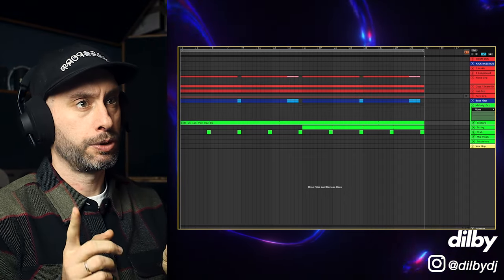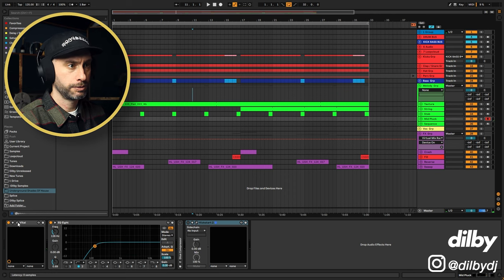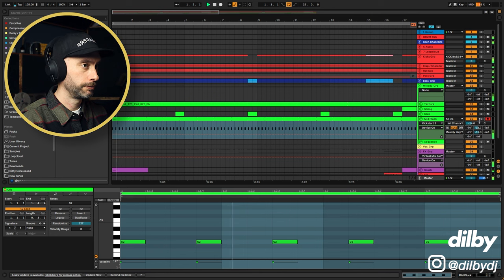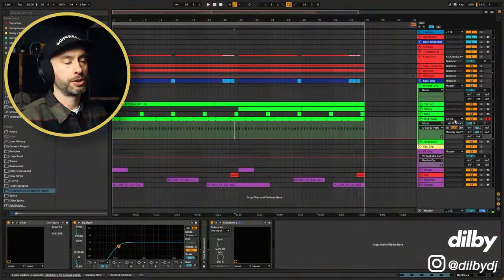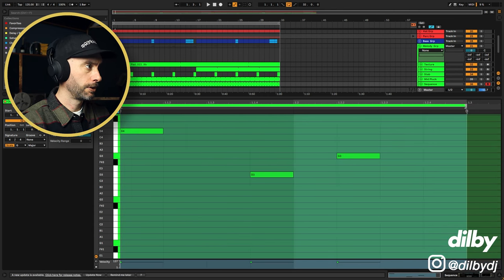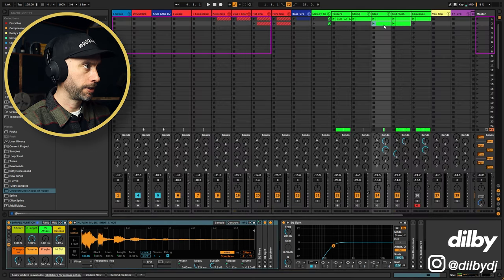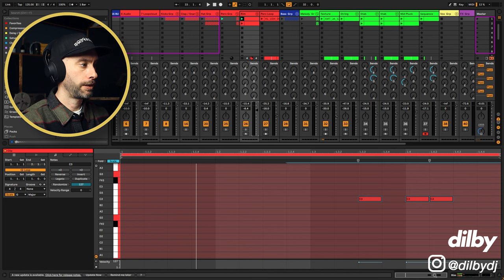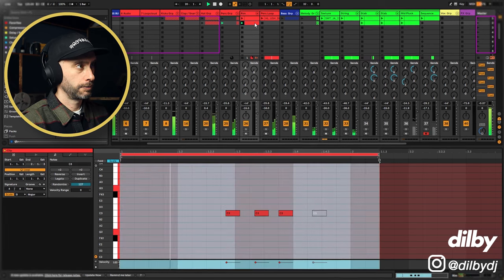Polyrhythms: The SECRET To AMAZING MELODIES In Underground House and Techno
In this video I am teaching you about Polyrhythms: The SECRET To AMAZING MELODIES In Underground House and Techno.

STUDIO SOFTWARE ●

● DJ EQUIPMENT ●
▶ DJ Headphones

● CAMERA EQUIPMENT ●
▶ Main Camera

Contents:
00:00​​​​ Intro
01:14 Tutorial
14:36​​​​ Download The Project Files
15:21 Watch This Next